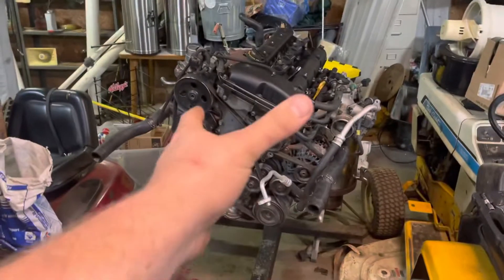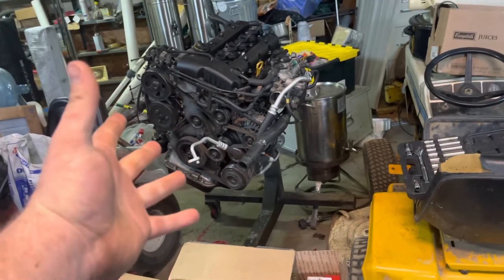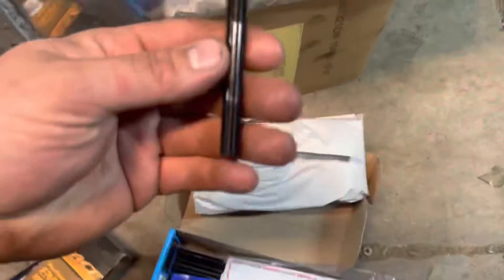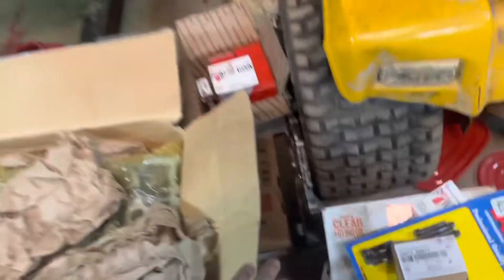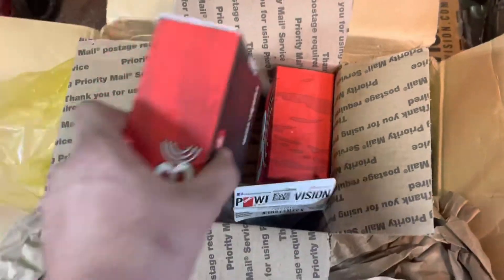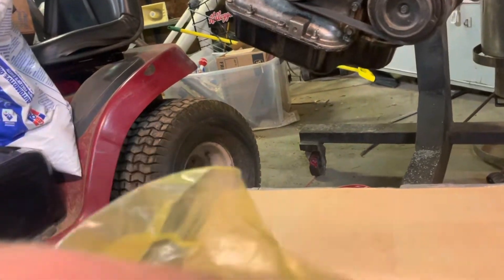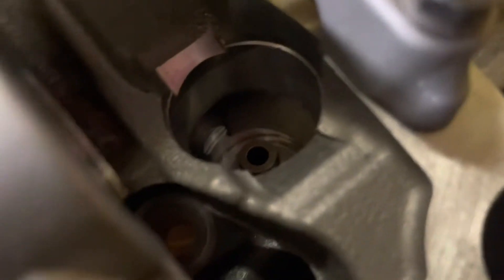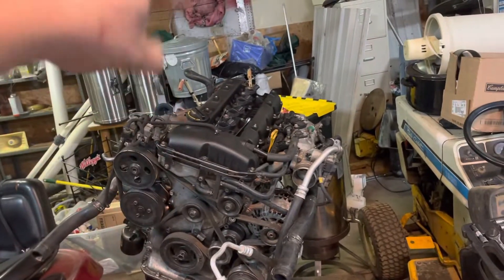Getting ready for the Hyundai Genesis 2.0t build